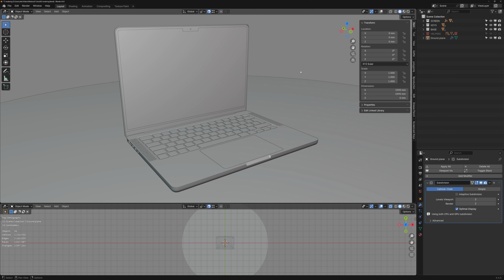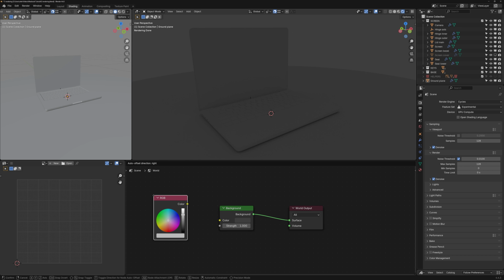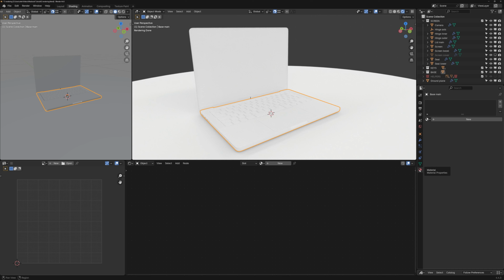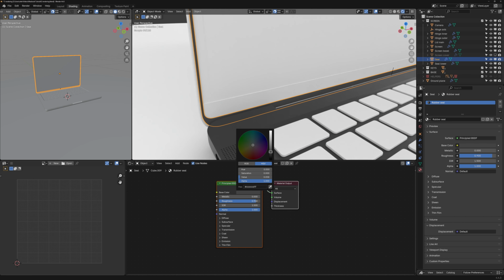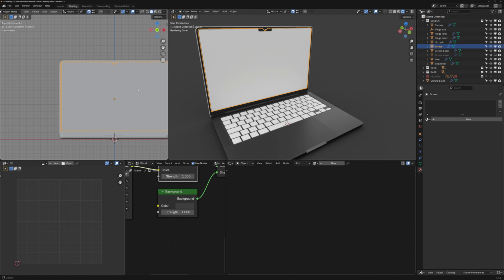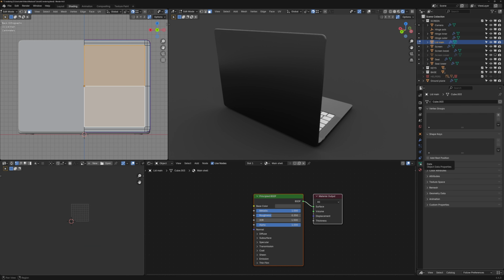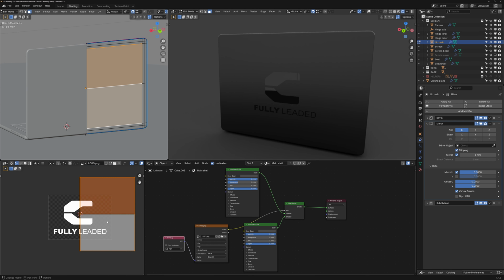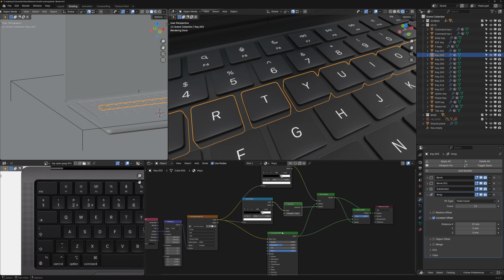Blender tutorial for complete beginners - part 7